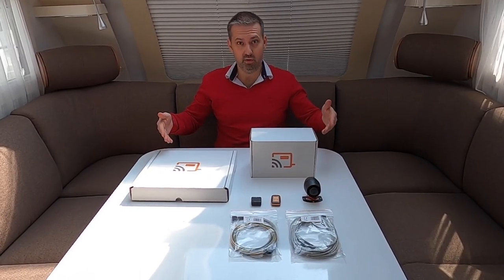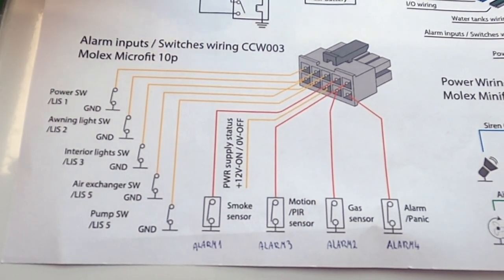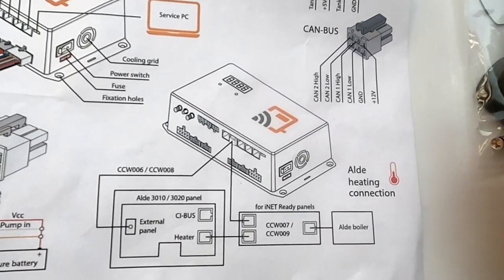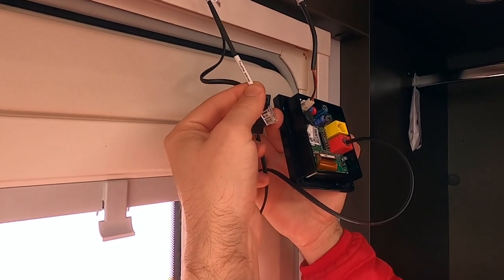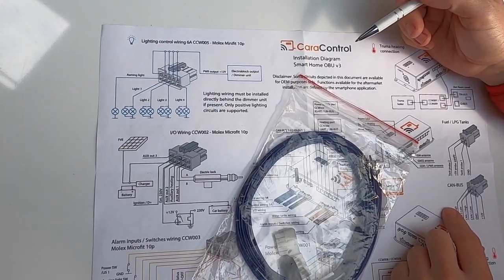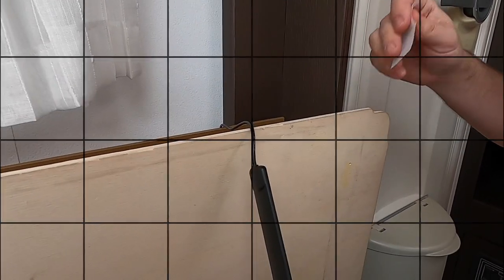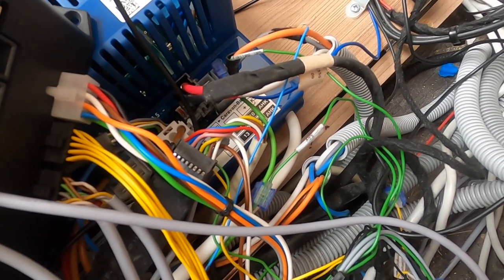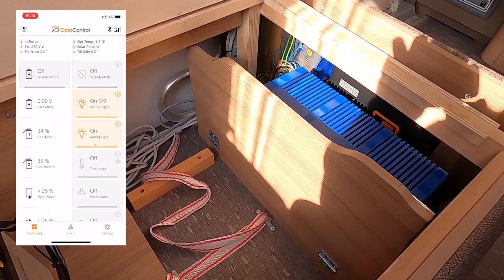CaraControl - Smart Home for RVs | Installation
In this video you can watch the installation and quick overview of the most important parts of the CaraControl system, such as security, heating control, gas measurement and much more. All these functions connected with our user-friendly App turn your RV into a modern smart home, where ever you are.